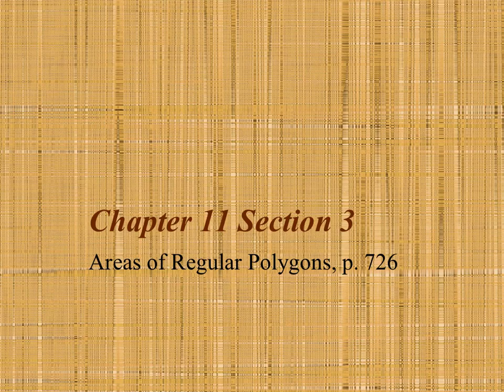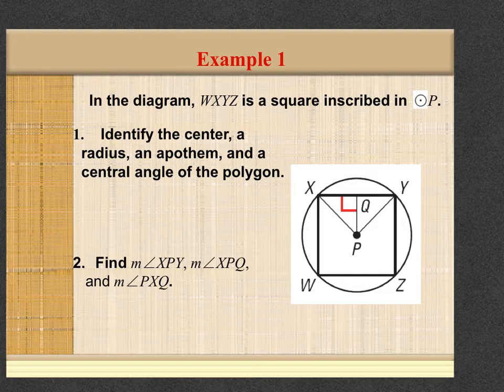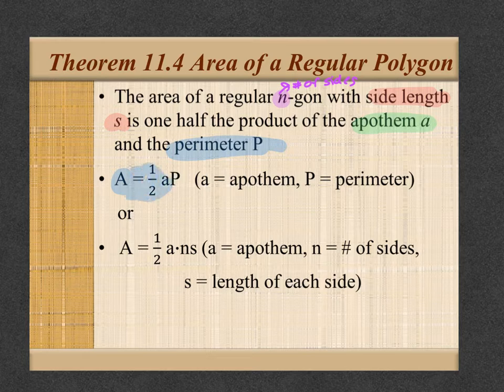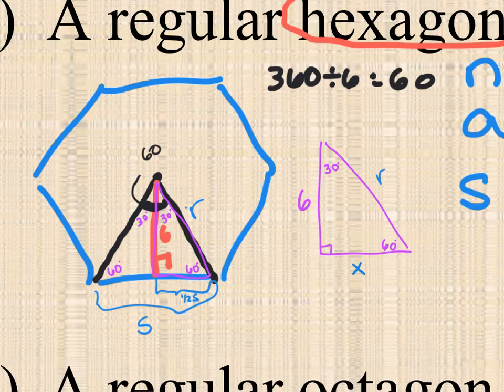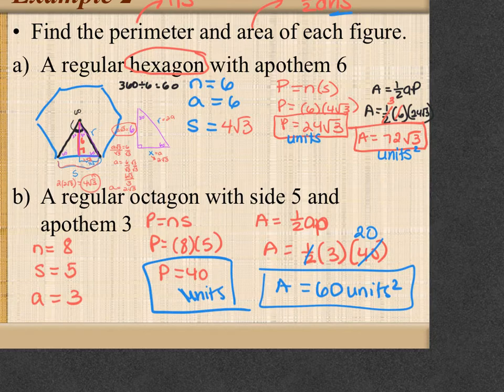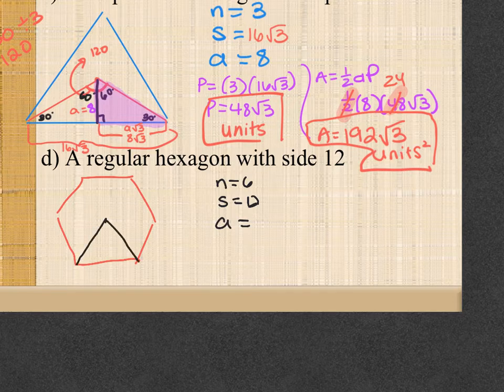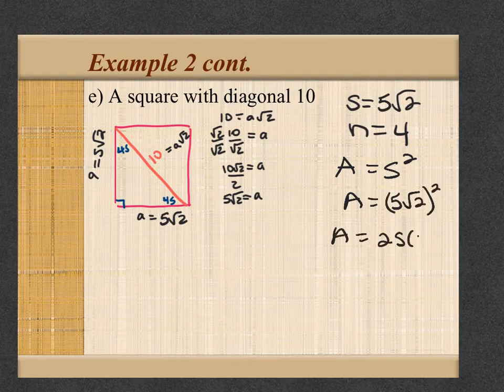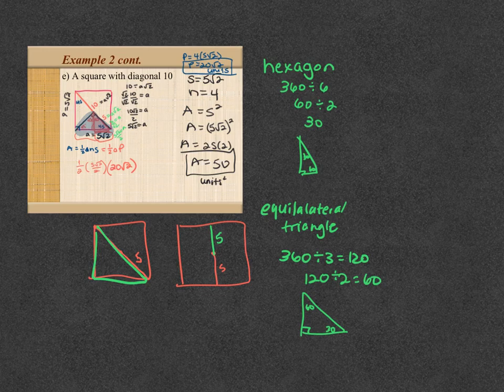3.11_11.3 Areas of Regular Polygons (part 1)